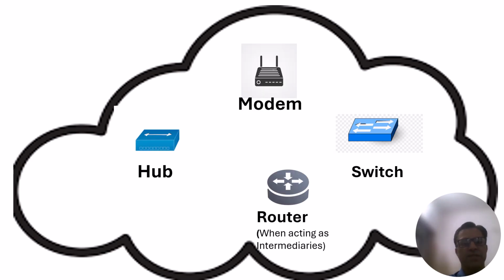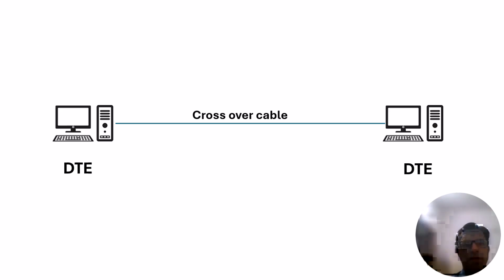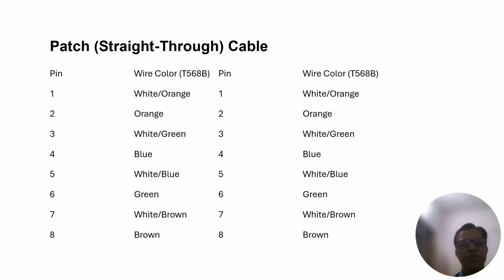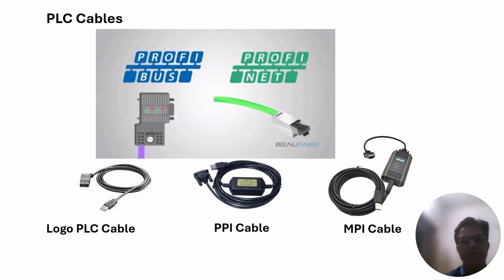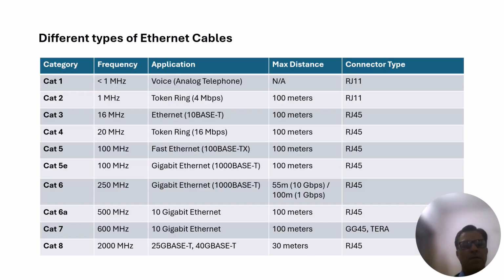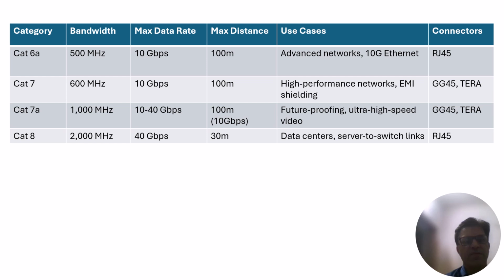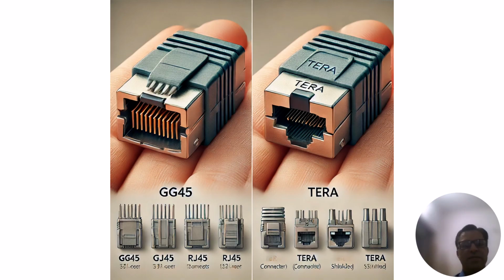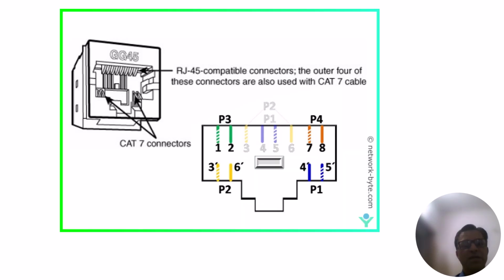Understanding Networking Hardware: DTE & DCE,MDI&MDI-X Interfaces, Ethernet Cables Types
In modern industrial automation, most PLCs, HMIs, and related devices now come equipped with Ethernet ports, making integration with other systems significantly easier. Ethernet cables have largely replaced the older, expensive proprietary programming cables previously required for different PLC models.

After watching this video, you'll be able to confidently identify various types of networking cables just by looking at the RJ45 connector and choose the right cable for your specific requirements.